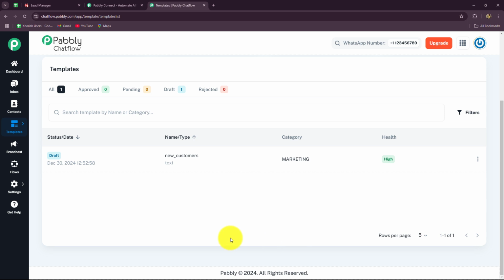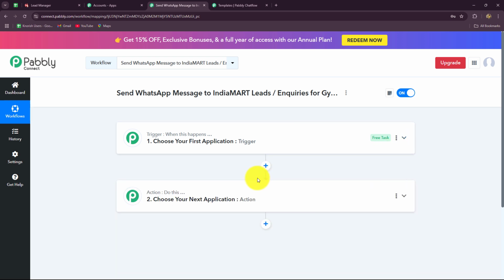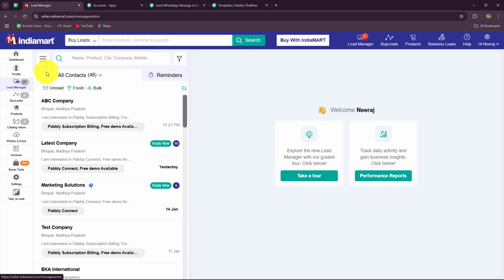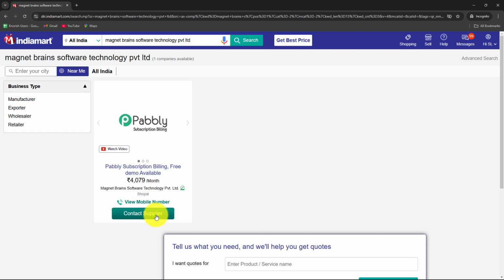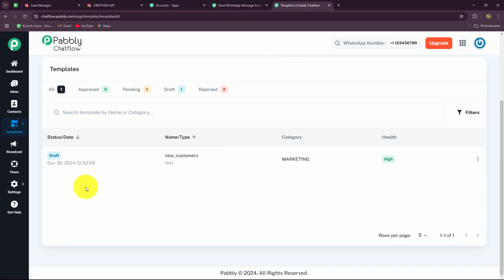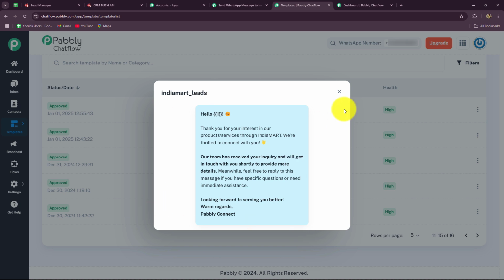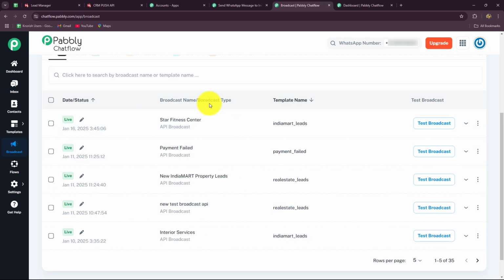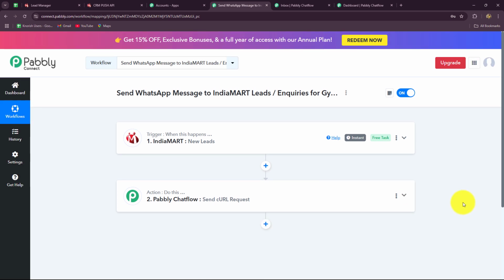How to Send WhatsApp Message to IndiaMART Leads / Enquiries for Gym Service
In this video tutorial, we’ll guide you through the process of sending WhatsApp messages automatically to IndiaMART leads or enquiries for your gym services using Pabbly Connect.

IndiaMART is a leading platform for generating business leads, while WhatsApp is an excellent tool for direct communication. By integrating IndiaMART with WhatsApp through Pabbly Connect, you can automate the process of sending personalized messages to your leads, ensuring timely responses and better engagement with potential gym clients.

This step-by-step guide will help you streamline communication, save time, and improve your lead conversion rate with automation.

Use Case
As the owner of a gym service, I often find that responding quickly to IndiaMART leads is key to converting them into members. By sending automated WhatsApp messages to these leads, I can quickly share gym details, offers, and membership benefits. This instant and personal communication helps me establish a connection with potential clients, resulting in faster sign-ups and improved customer engagement.

Benefits of Pabbly Connect:

1. Automation: Save time, money, and resources by automating tasks.

2. Integration: Connect various web services to create efficient workflows.

3. Security: Enjoy industry-standard security for your data.

4. Scalability: Easily add new applications and services to your workflow.

5. Cost-effective: Choose from plans suitable for different business sizes, with no charges for internal tasks.